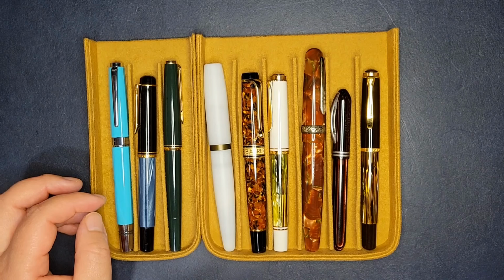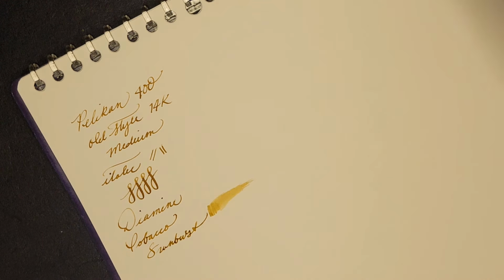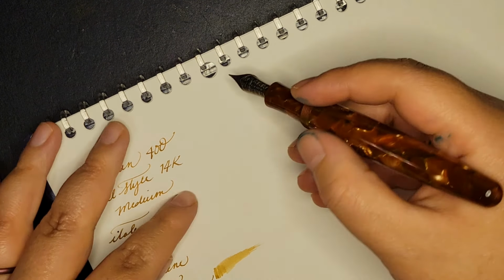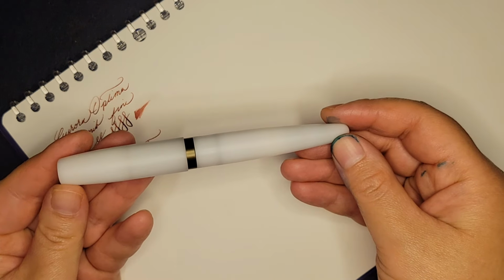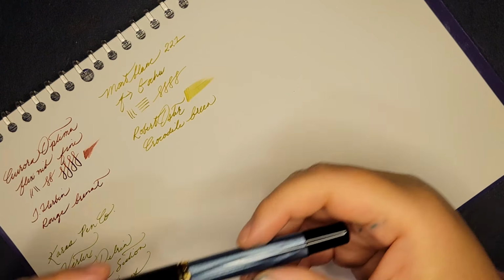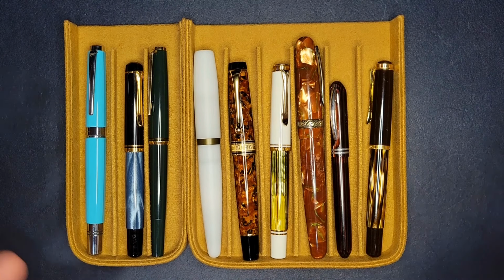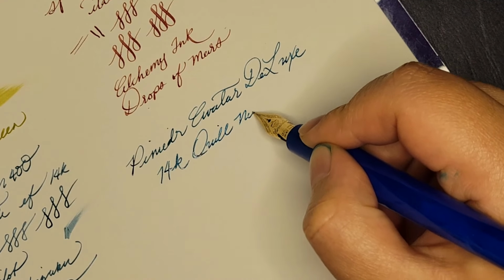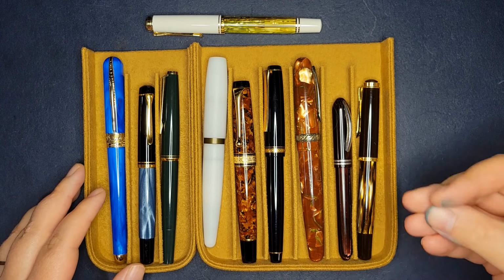Ten Fountain Pen Collection | Hot Takes Drew Brown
Ten Fountain Pen Collection

Drew Brown Fountain Pen Hot Takes

Hot Take #4   5:05

1. Stub Nib - actually, I'll take an italic. Pelikan 400 Oldstyle Brown Tortoise
2. Pocket Pen- Visconti Viscontina
3. Expendable Pen- Cross Fountain Pen $10
4. Premium Pen- Stipula Etruria Volterra
5. Higher Ink Capacity- Pelikan M400 White Tortoise Piston Filler
6. Flexible Nib- Aurora Optima Flex Nib
7. Travel Pen- Karas Pen Co Vertex White Delrin and Metal Olive Grip
8. Broad Nib- Montblanc 221 - Gochu
9. Extra Fine Nib- Pelikan M400 Old Stye
10. Twsbi Swipe- Honor Twsbi with Twsbi Classic Turquoise EF

Visit the Fountain PENdulum Webstore for Handmade, Solid Wood Desk Accessories for the Fountain Pen Enthausist!